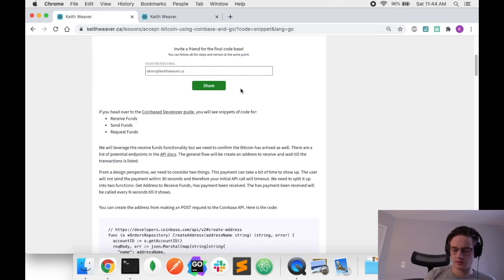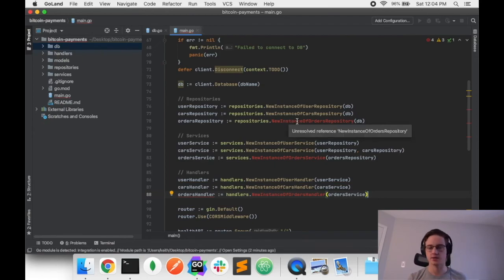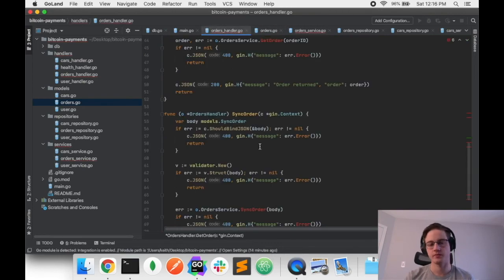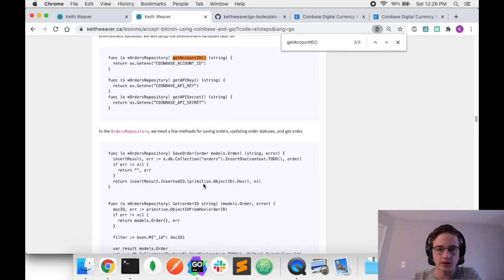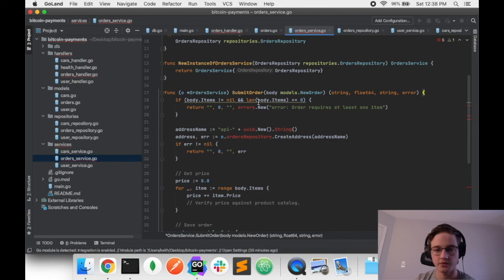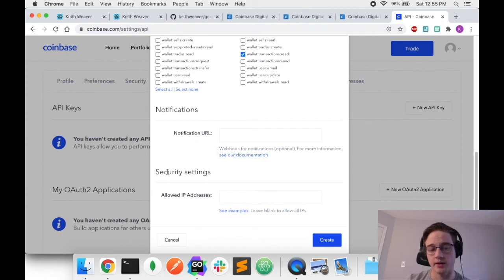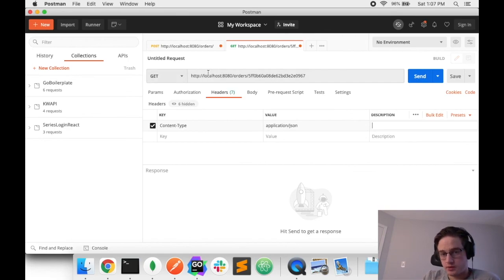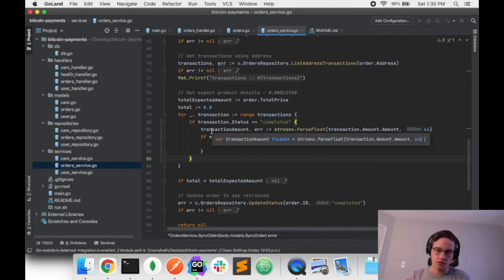Accepting Payments in Bitcoin with Coinbase & Go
In this tutorial, I walk you through setting up a GoLang API for accepting Bitcoin payments using the Coinbase API. We will go through all steps.

If you DO NOT have a Coinbase account, use this